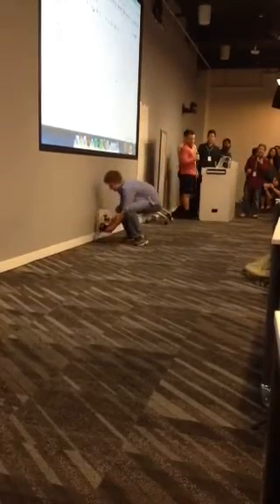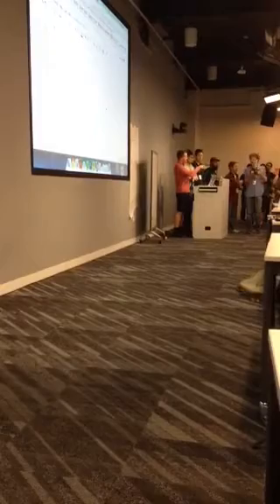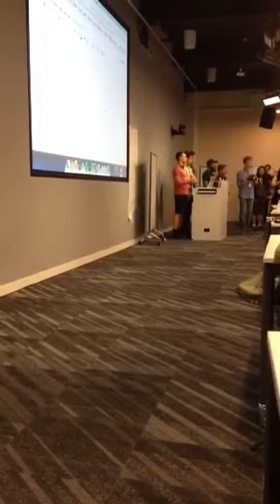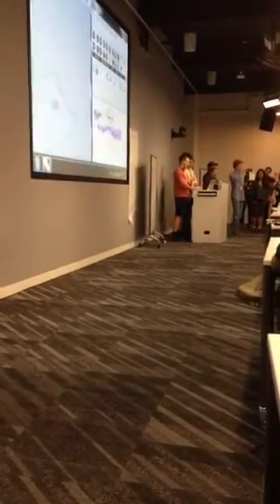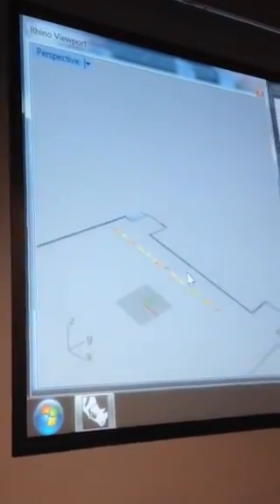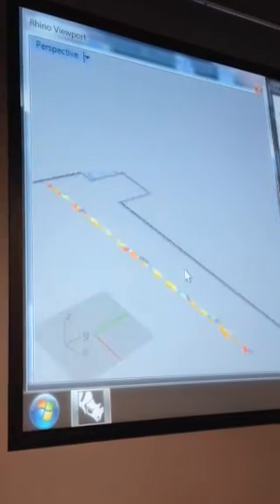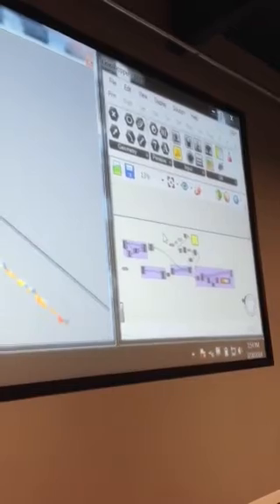Autonomous car with Grasshopper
Sensors reporting back to building model.